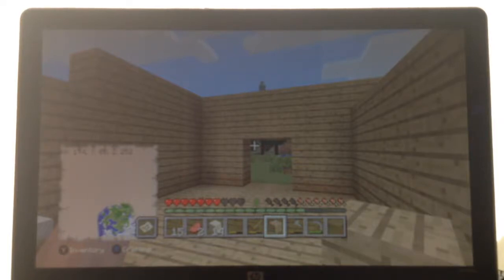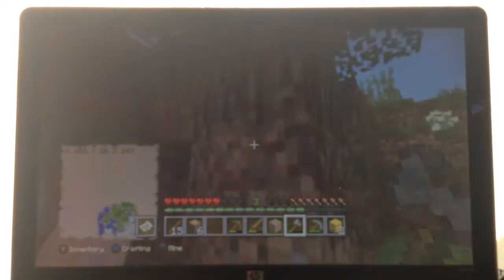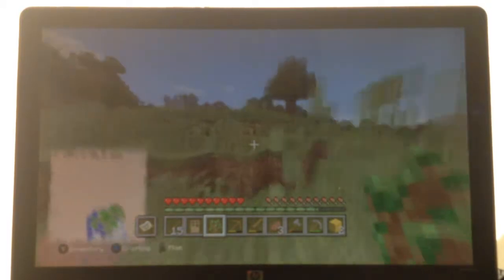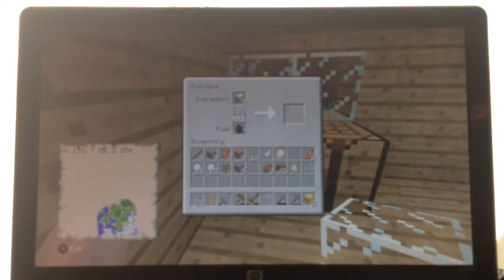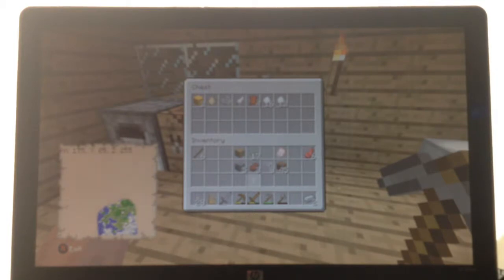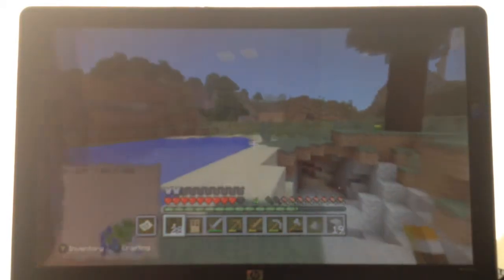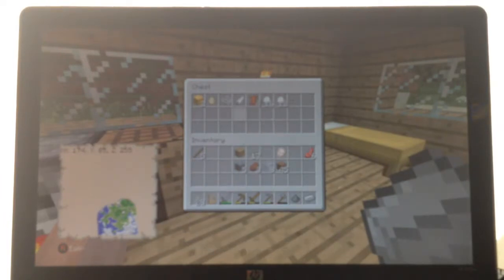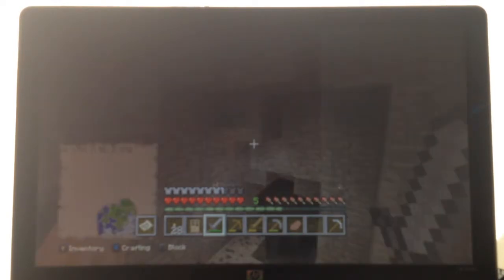YELLOW BED/Minecraft Survival #2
The joy of mining blocks.